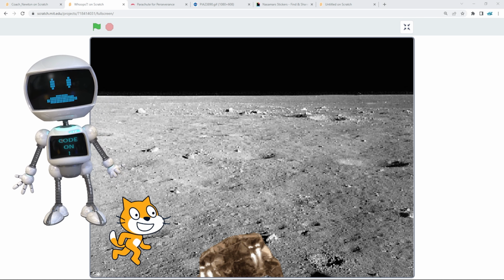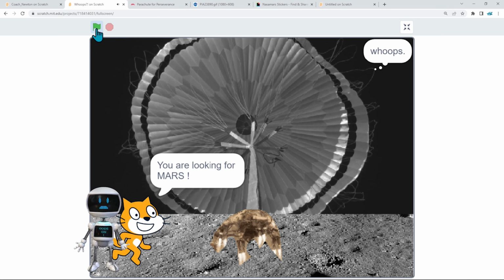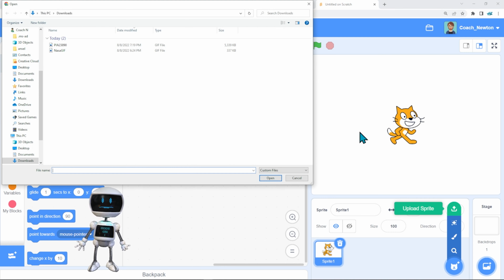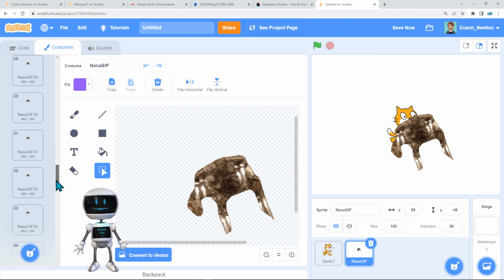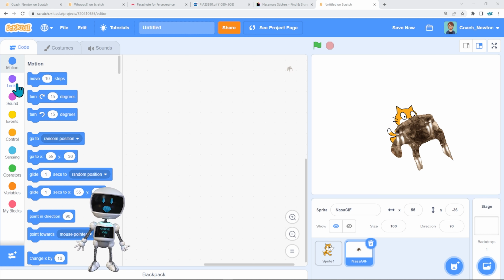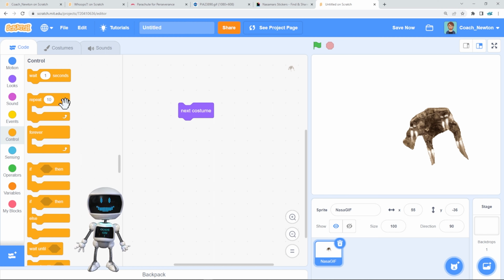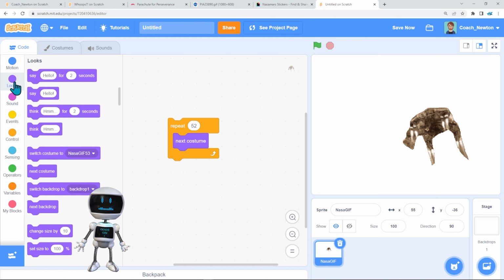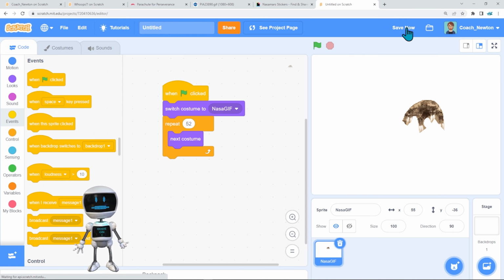Creative Code Chaos: #1, Add a GIF in Scratch!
This tutorial based on a question I received from a Scratcher. If you have your own questions about Scratch, feel free to add to the comments below and perhaps it will be in a future episode of CODE CHAOS!

Coach_Newton looks at projects here, feel free to add:
YoBeWep: Your Best Weekly Project studio:

Educational sources referenced:
Scratch is designed especially for young people ages 8 to 16, but people of all ages create and share with Scratch. Scratch is a project of the Lifelong Kindergarten Group at the MIT Media Lab and is provided free of charge.

Credits:
Adobe Character Animator "Code On!" Puppet created from Digital Puppet "Robot" template